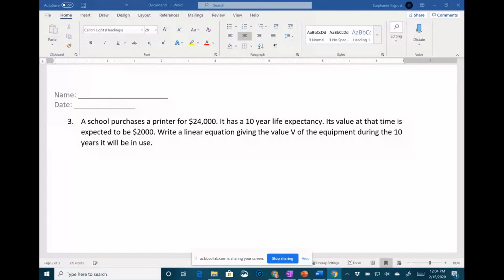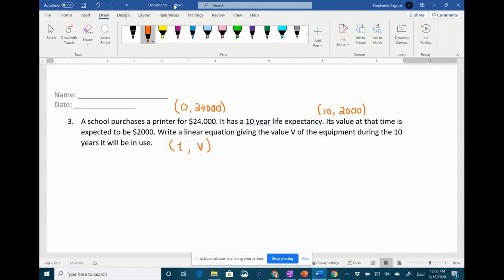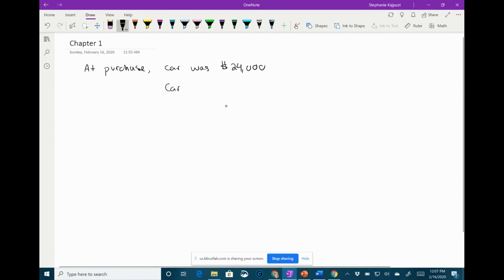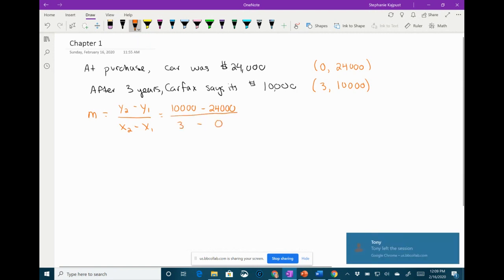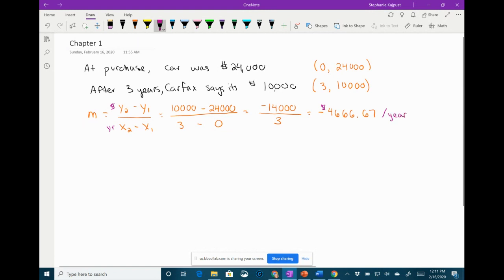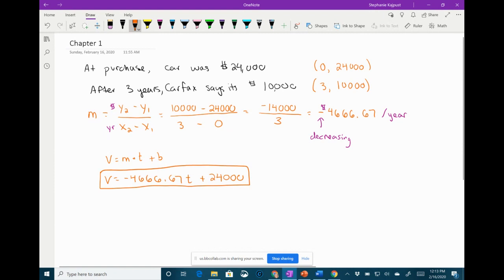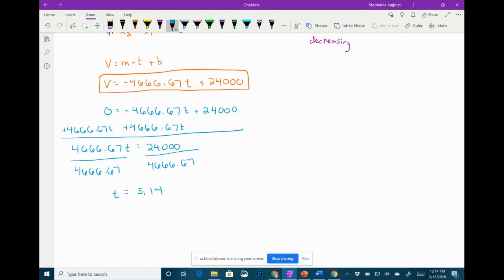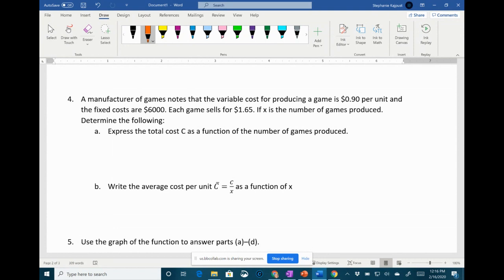MA141 Linear Depreciation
-- Linear Depreciation
-- Ordered Pairs
-- Slope
-- Writing an equation of a line
-- Using a linear equation